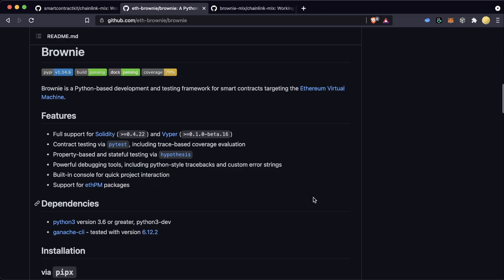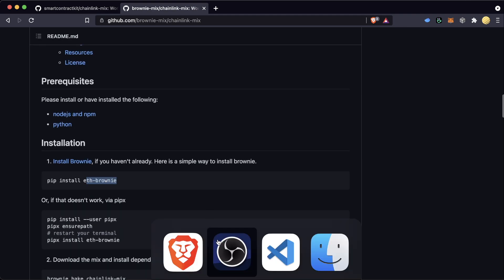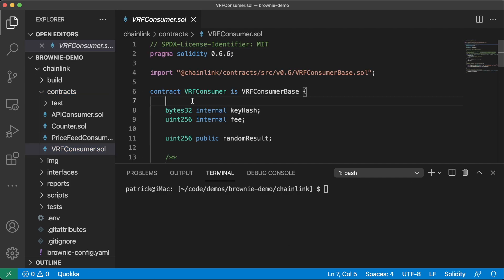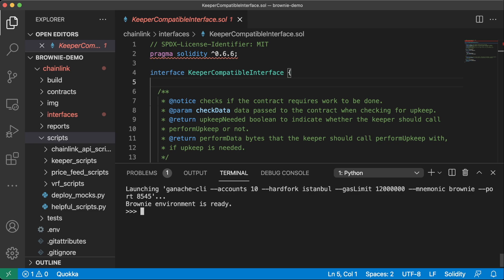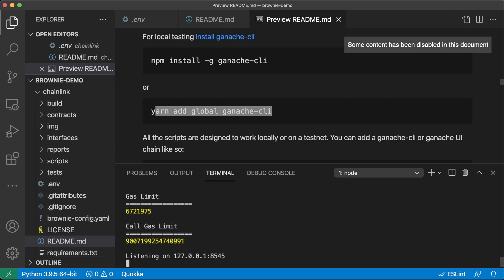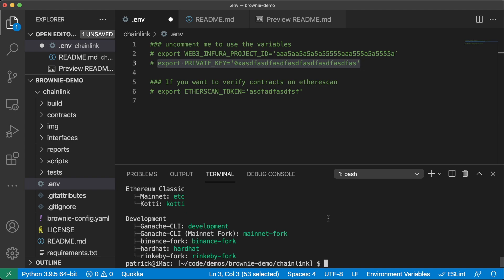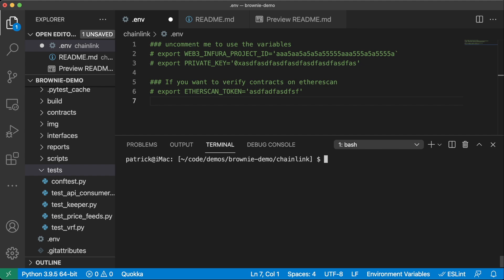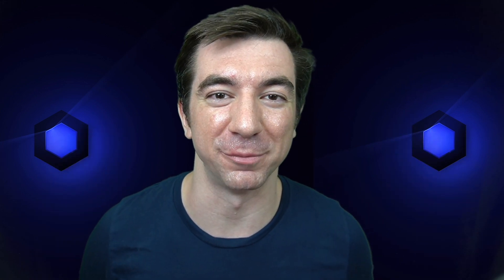Brownie Starter Kit Demo | Chainlink Engineering Tutorial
Chainlink is the most widely used oracle network for powering hybrid smart contracts, enabling any blockchain to securely access off-chain data & computations.

or join the technical discussion on Discord